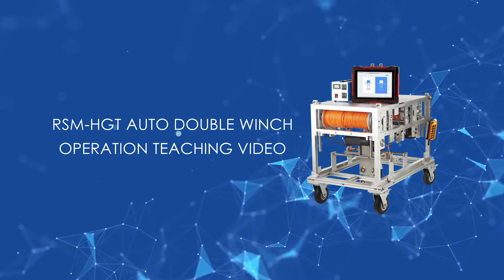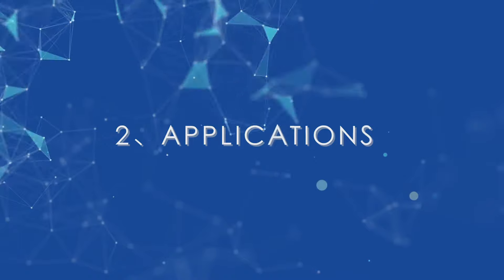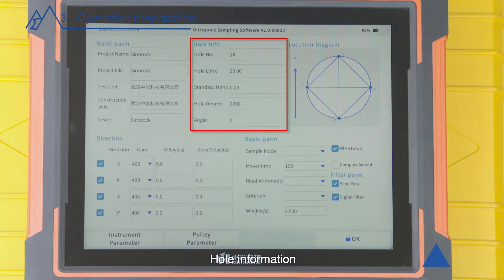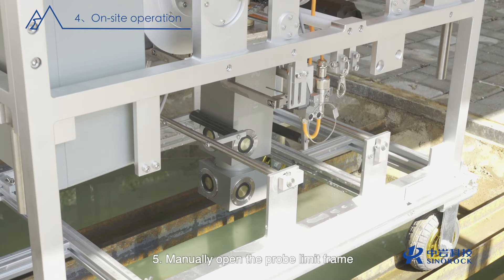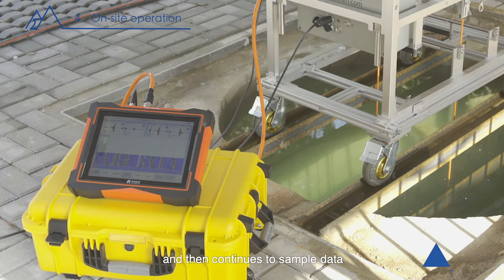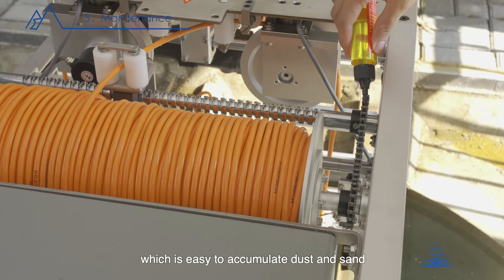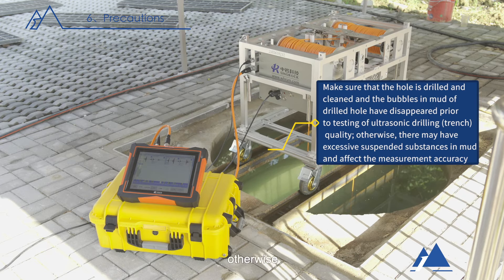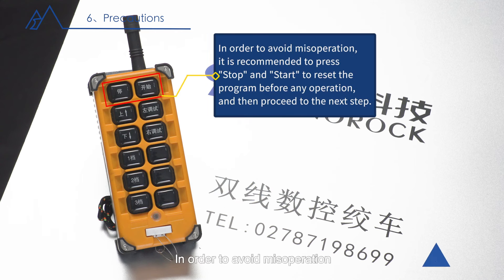Ultrasonic Drilling Process Monitor Auto Double Winch Operation Teaching Video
The RSM-HGT auto double winch is made of aviation aluminum, and the frame is integrally formed, which is light and strong. It can be operated by wireless remote control, can automatically adjust to ensure the level of the probe during exercise, and the whole system is battery-powered.